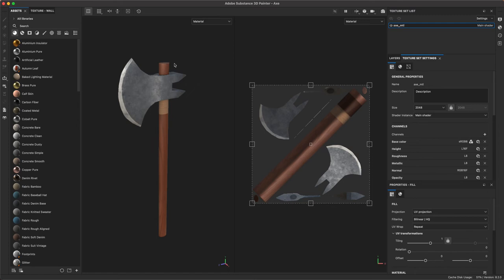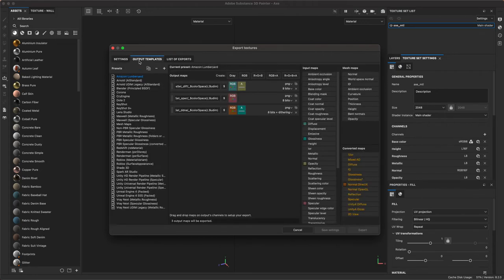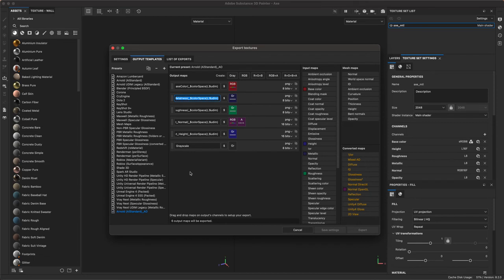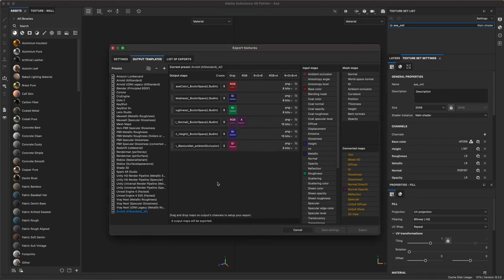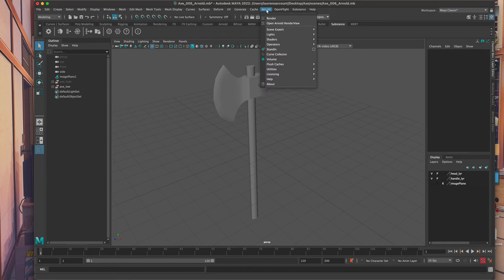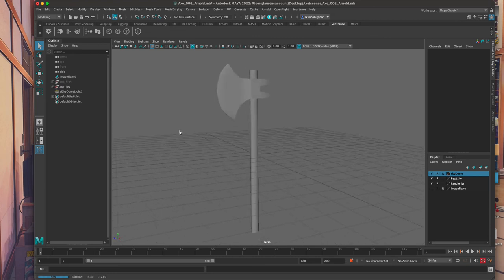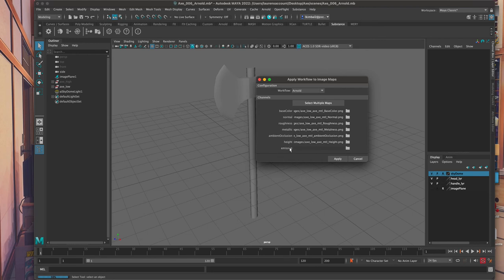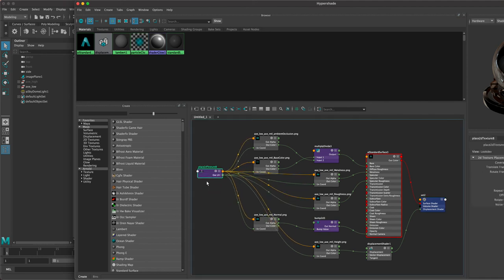Modeling an Axe - Part 8: Export from Substance, Import to Maya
Modeling an Axe Part 7 - Chapters:

00:00 - Introduction
00:12 - Export Textures Menu
00:20 - Export Textures: Settings
01:17 - Export Textures: Output Templates
03:35 - Export Textures: List of Exports
04:50 - Create Arnold Skydome
06:00 - Importing Textures from Substance Painter
06:28 - Plug-In Manager
07:09 - Apply Workflow to Maps
08:00 - Apply Shader from Hypershade
08:46 - Viewing the Shader Network in the Hypershade